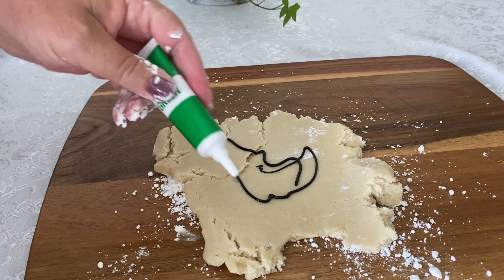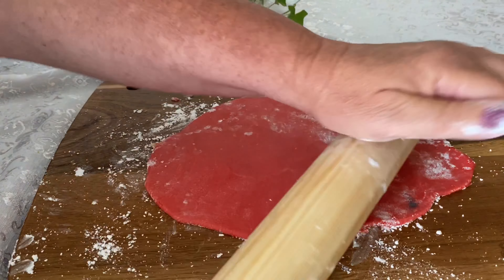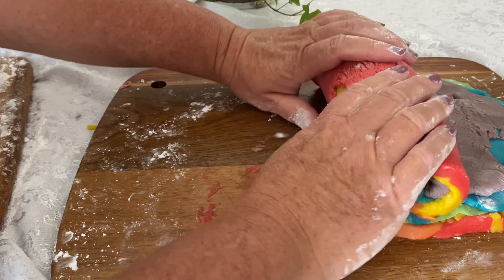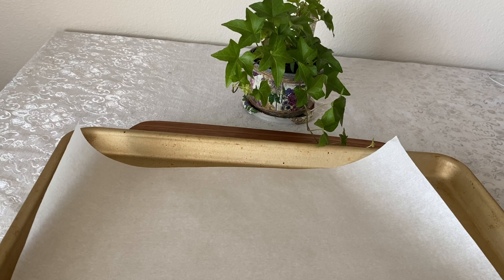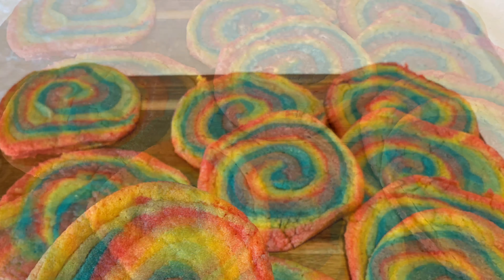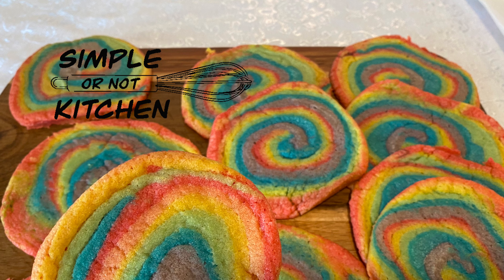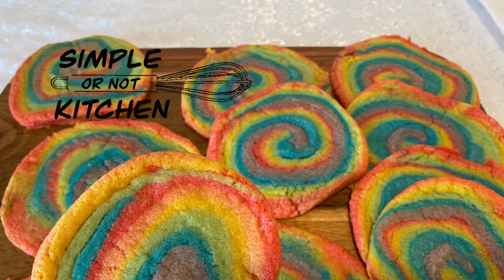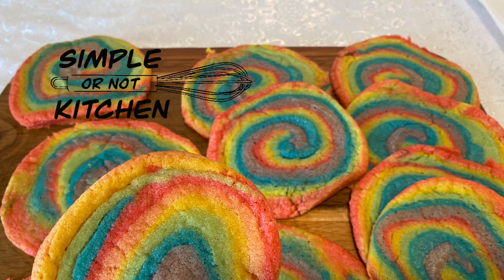Celebrate LGBTQ Pride Month with these easy rainbow cookies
Rainbow swirl cookies are an easy-to-make and colorful way to celebrate the LGBTQ community during Pride Month and beyond.